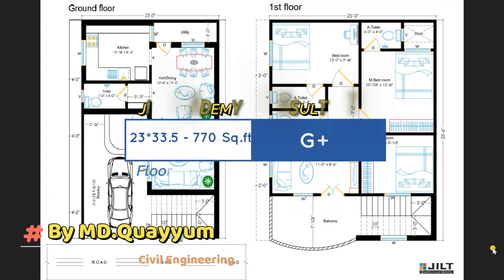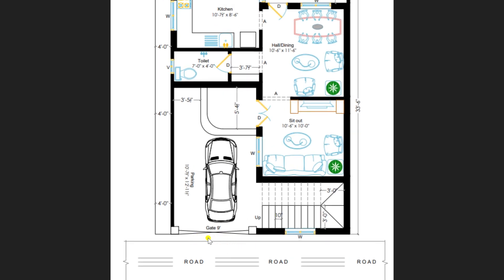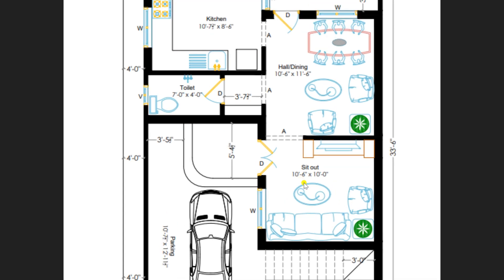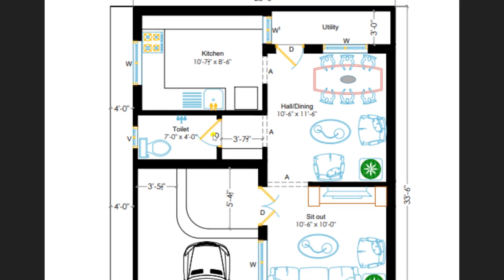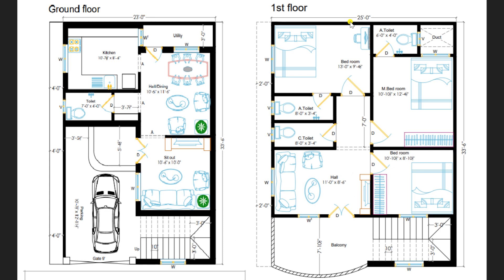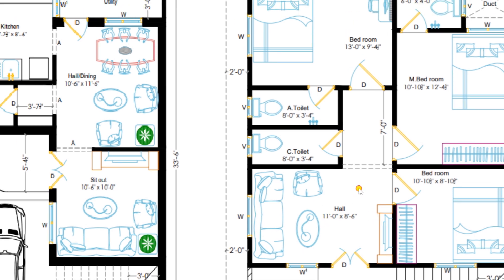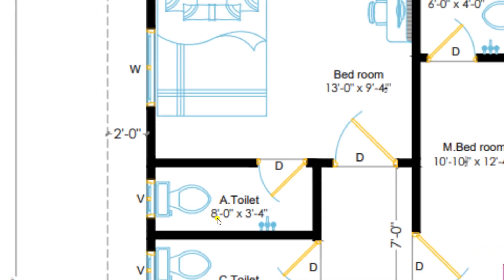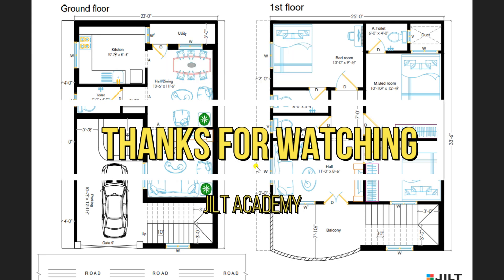HOUSE PLAN - 23'X33'6"' -770sq.ft -G+1 | Floor Plans - 3BHK| JILT Constructions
Plan Explanation by Quayyum Md (Civil Engineer) in Mahabubnagar, Telangana.
For Architectural Service
Whatsapp your Plot Dimensions.